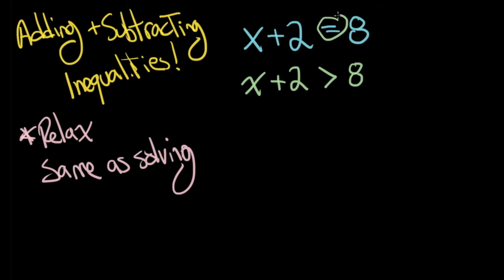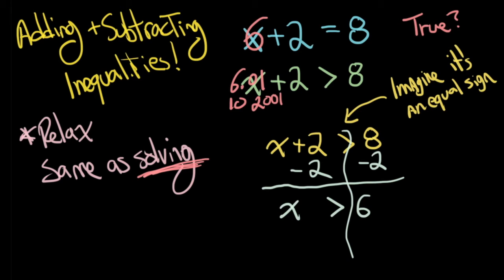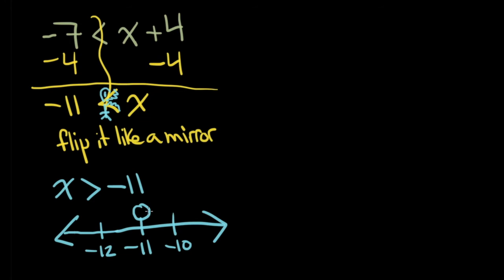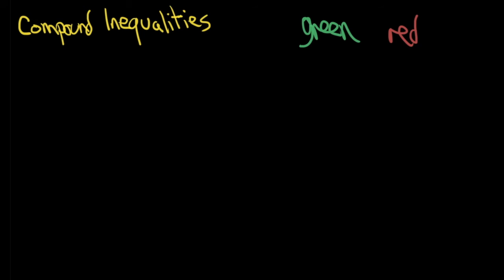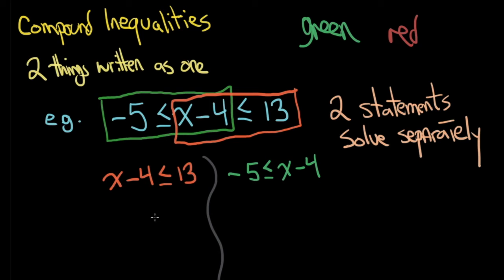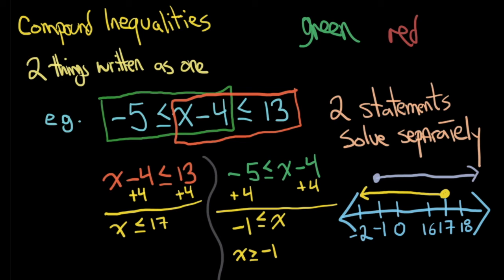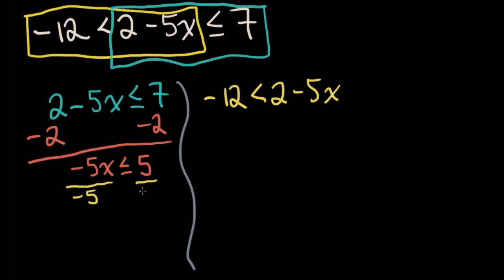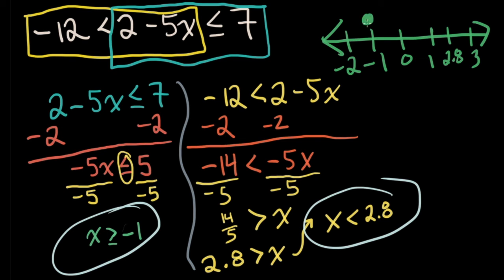Solving Inequalities by subtraction and addition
Learn how to solve Inequalities by adding and subtracting oh my!